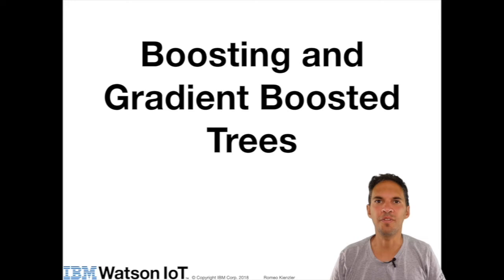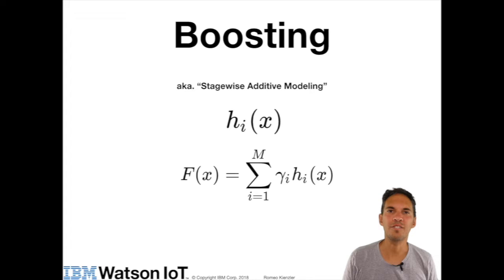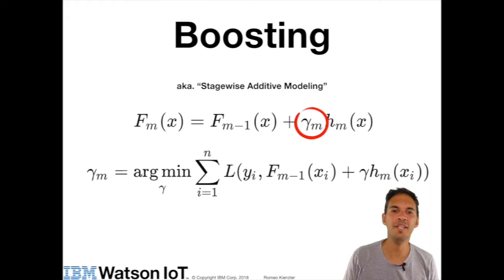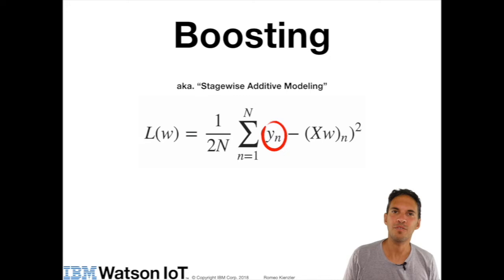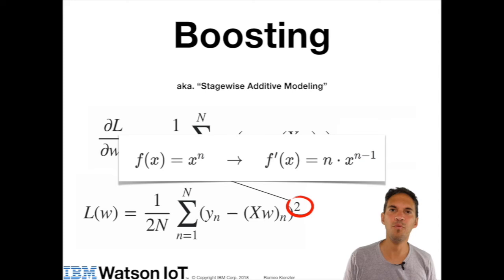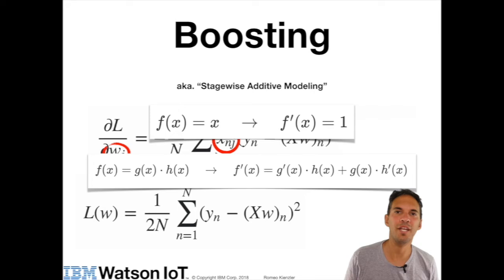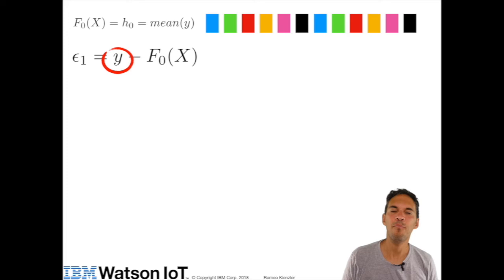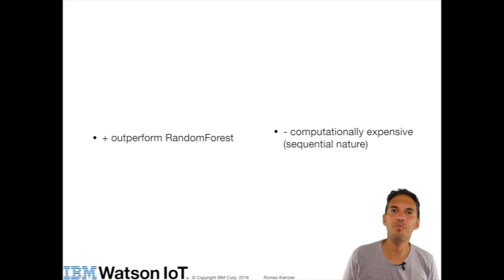Understanding Boosting in Machine Learning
Is is part of the IBM Advanced Data Science Certificate

You can take it for free in audit mode

You can get a certificate if you pay.

You can get 4 weeks of free coursera subscription (IBM is sponsoring) valid for all courses in this specialization if you answer a couple of questions here (motivation check)